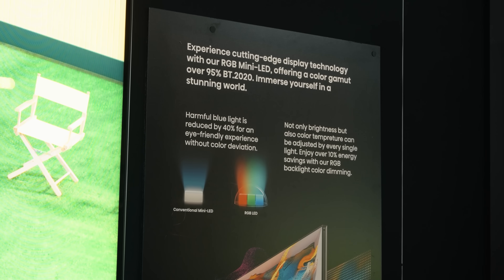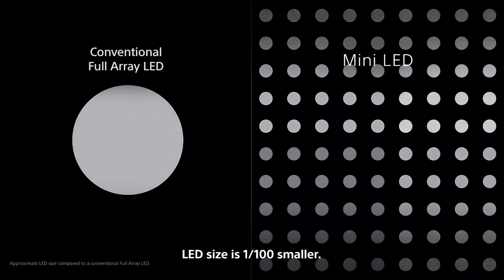Is the Sony Bravia 10 TV for Real? | Sony RGB Mini-LED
Sony may have just unveiled a true "OLED killer." During a visit to Sony’s Tokyo headquarters, I got an exclusive look at their groundbreaking RGB mini-LED technology—something they’ve been perfecting for three years. Unlike traditional mini-LEDs, which rely on blue LEDs and quantum dots to produce white light, Sony’s approach uses independent red, green, and blue backlights. This drastically reduces blooming, enhances black levels, and boosts color brightness. With mass production starting in 2026, Sony’s RGB mini-LED could deliver OLED-level quality at larger sizes and lower prices. The race is on, and OLED finally has serious competition in the premium TV space.

🛒 Bravia 9 Mini LED
🛒 Bravia 8 MK II QD-OLED
🛒 A95L QD-OLED
🛒 Bravia 8 OLED
🛒 Bravia 7 Mini LED
🛒 Bravia 5 Mini LED
🛒 Bravia 3 LED

VIDEO CHAPTERS
0:00 Intro
1:24 Mini-LED Explained
4:30 RGB Mini-LED
6:24 "OLED Killer"
7:36 Hisense vs. Sony
10:08 Prototype Impressions
10:55 What We Can Expect From Hisense
12:11 Looking Ahead

FOLLOW DIGITAL TRENDS!

ABOUT DIGITAL TRENDS:

Digital Trends was founded in 2006 with a simple mission: Give readers the tools and insight they need in order to navigate their increasingly digital world. With sneak peeks, one-of-a-kind reviews, editorials and news, we are your dependable guide to the ever evolving world around us. We live, love, and breathe tech so that we can explain it to you simply and clearly.